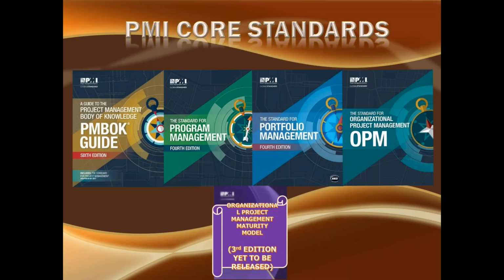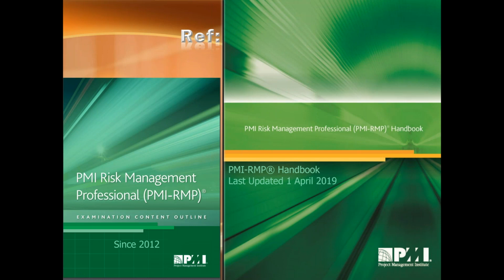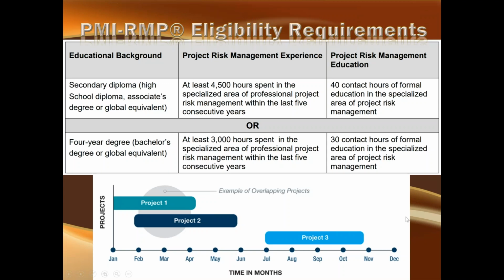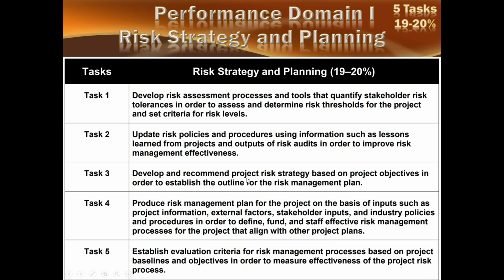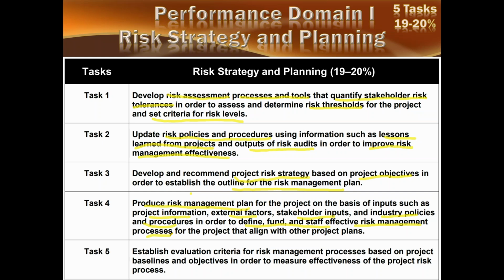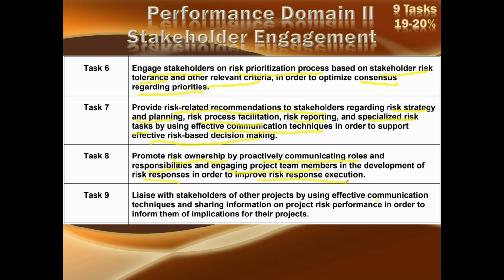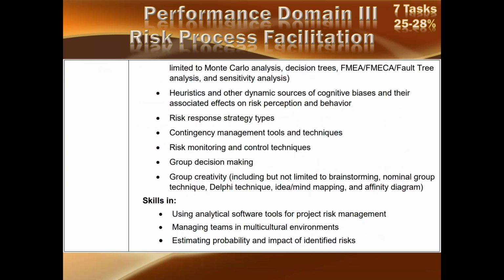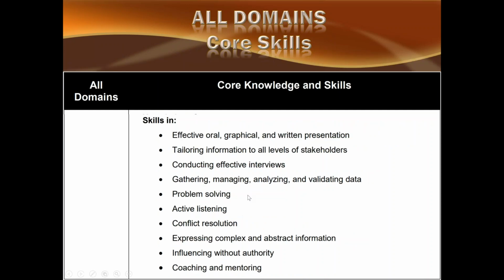2019 05 07 21 43 PMI RMP Ramzan Offer 6 25 May 2019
PMI Standards and Exam Content Outline
2nd Day of Online PMI-RMP Exam Prep Course conducted during Ramzan on 07 May 2019 at GoToTraining by Suhail Iqbal of SysComp International (Pvt.) Ltd.